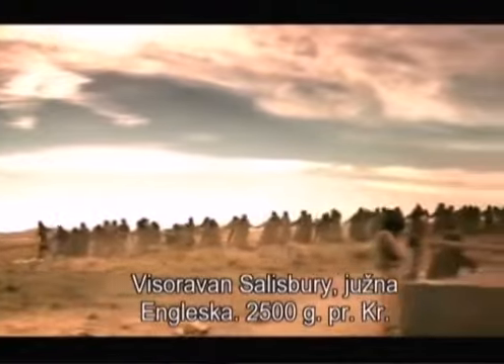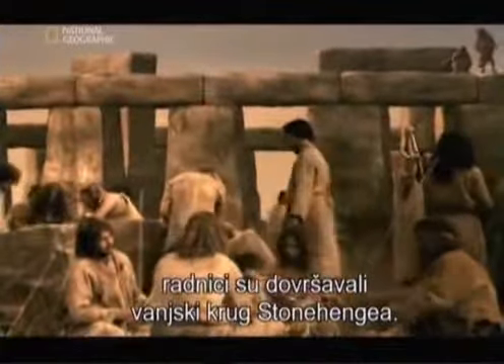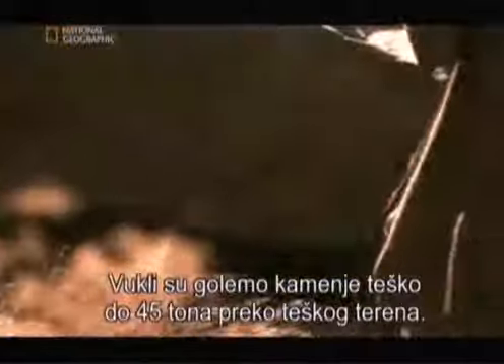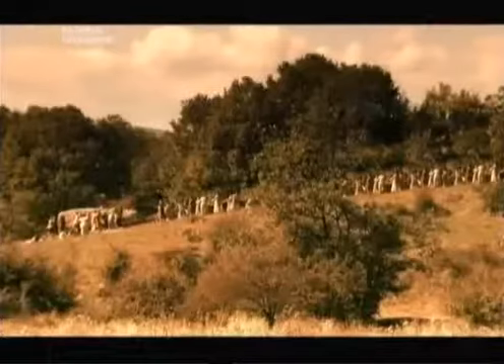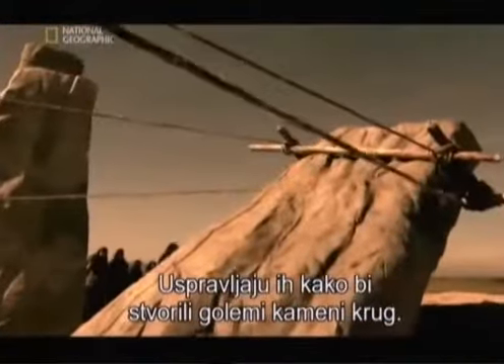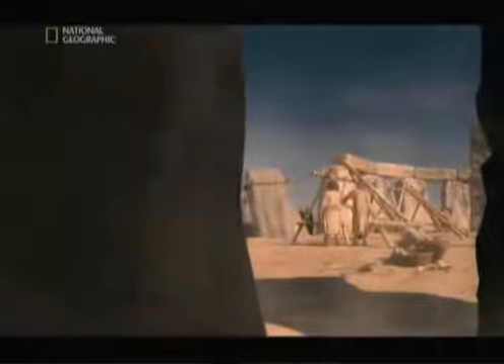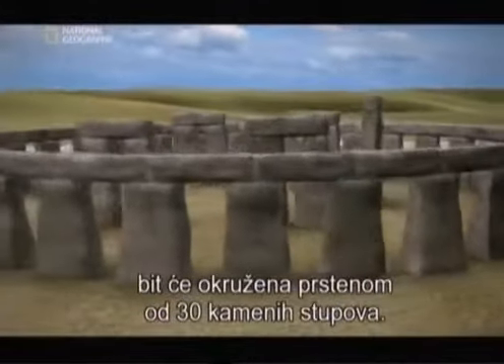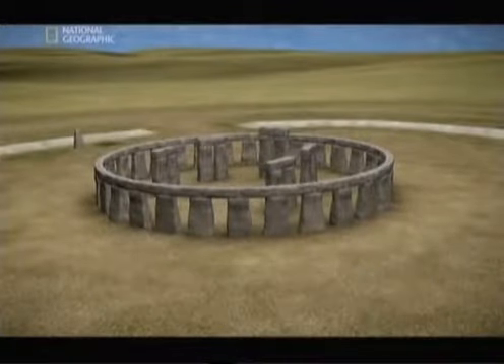Ujedinjen Kraljevstvo - Stonehenge